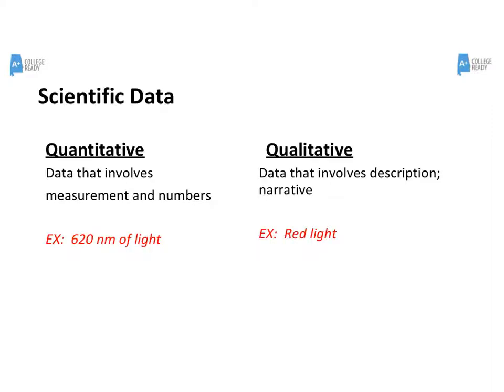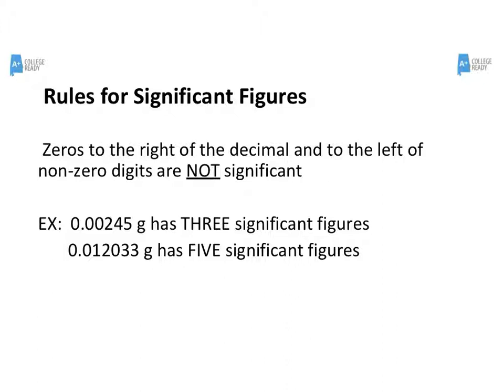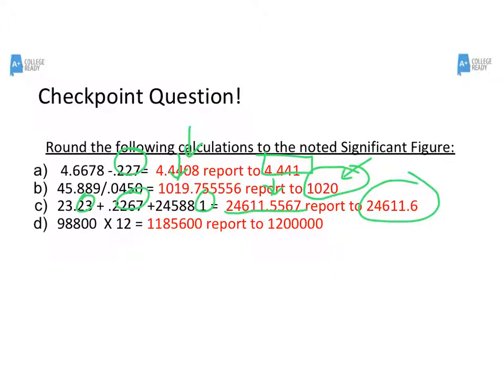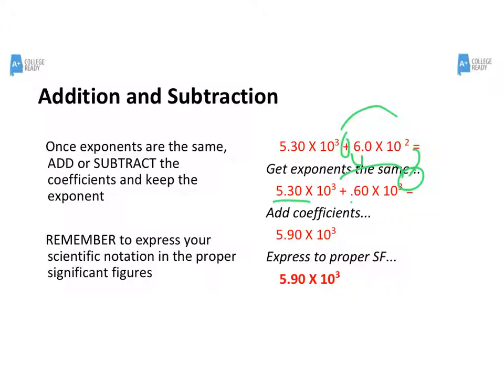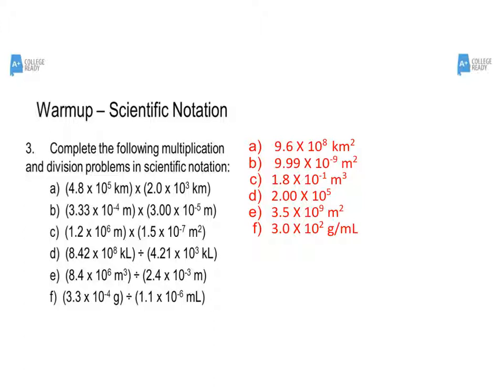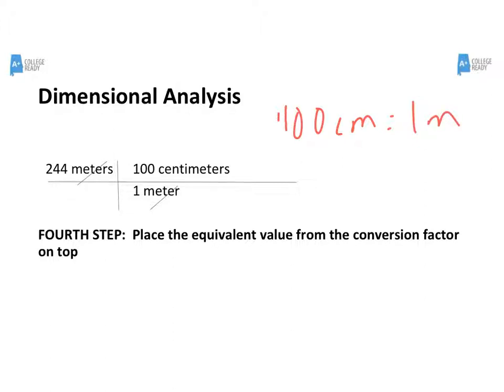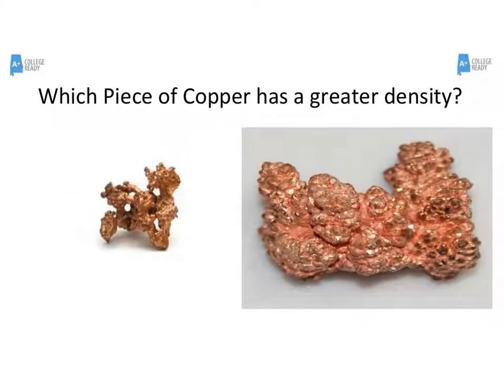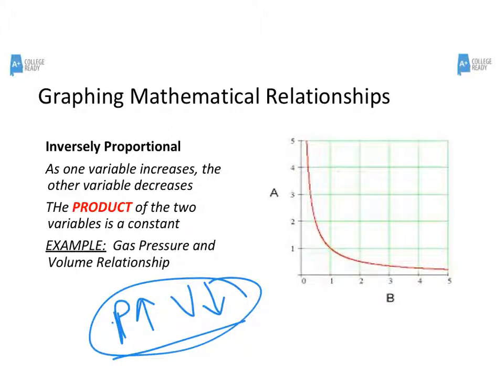General Chemistry Sig Figs, Conversions, Dimensional Analysis, Scientific Notation